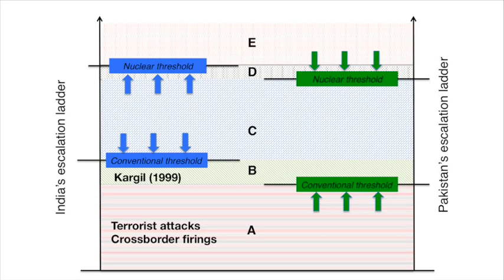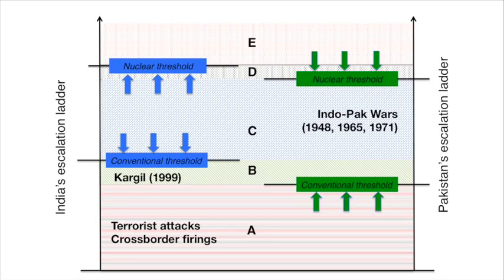An India—Pakistan conflict escalation framework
This assessment of the nature of the India—Pakistan conflict is meant to explain the nuances involved during times of hostility between India and Pakistan. It will help the decision makers of both nation-states to make prudent judgment calls in de-escalating conflicts.